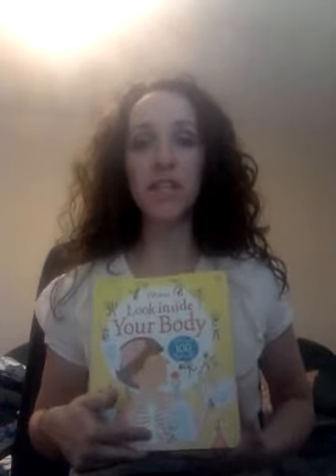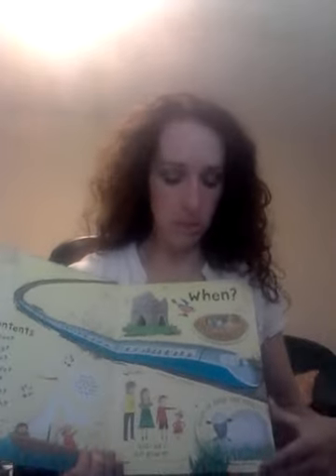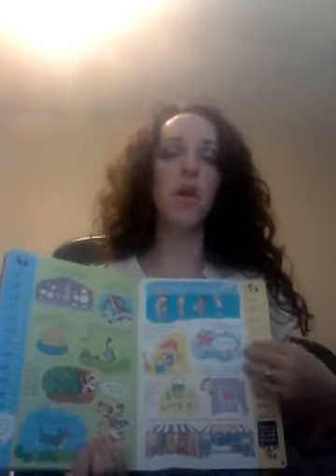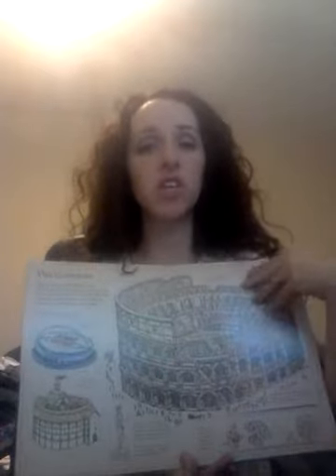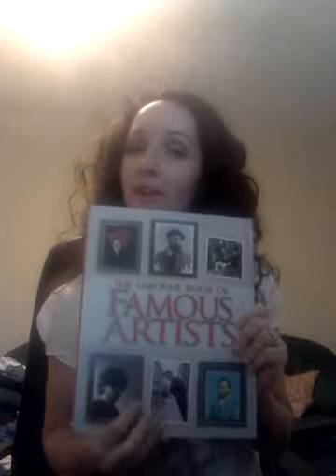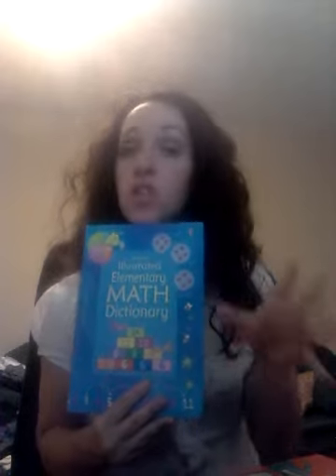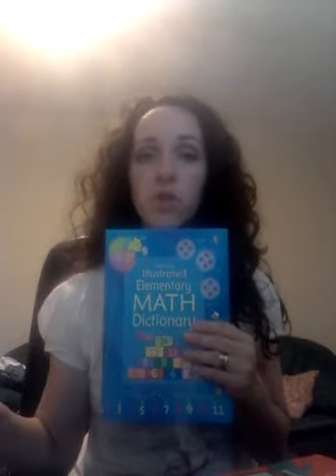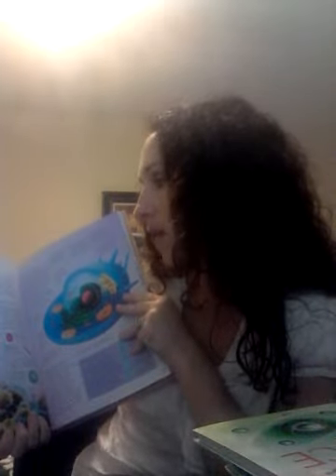Usborne Non-Fiction Titles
This short video gives you an idea of some of my favorite non-fiction titles that Usborne publishes. Usborne is THE BEST is non-fiction!